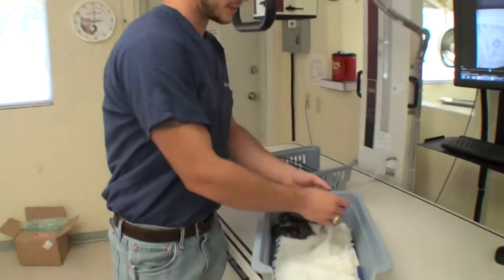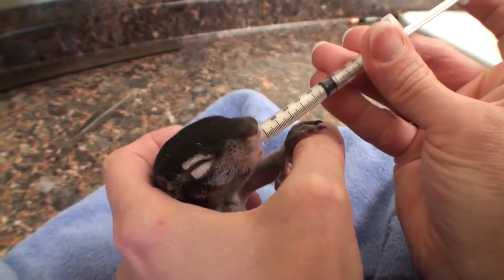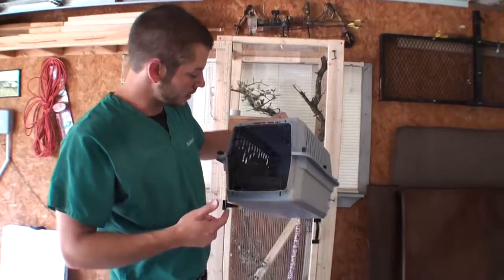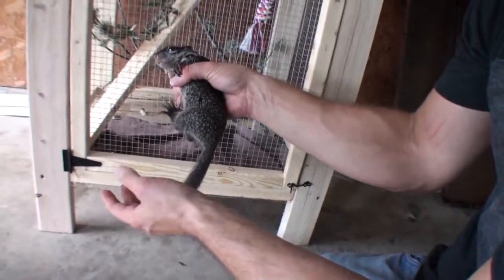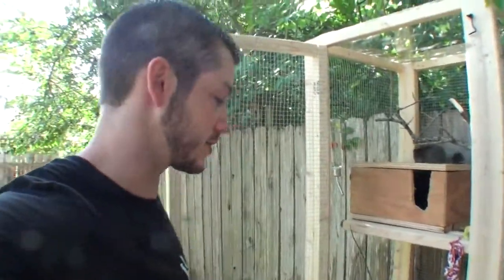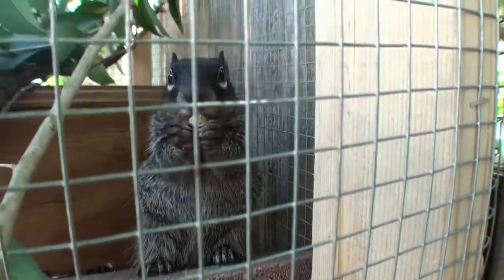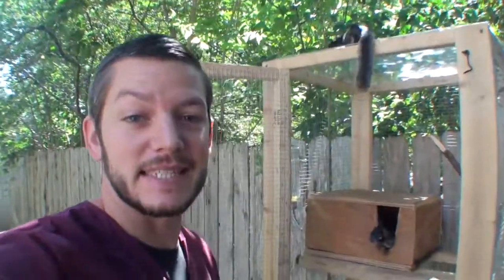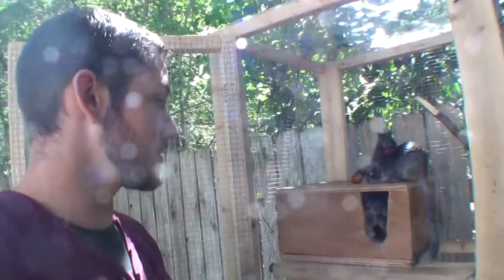Orphaned Baby Squirrels Rescued